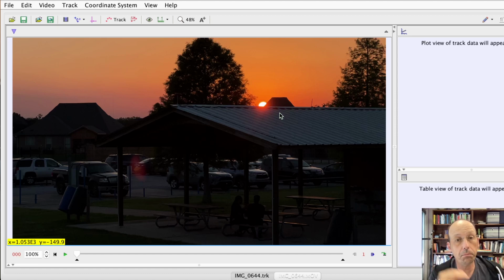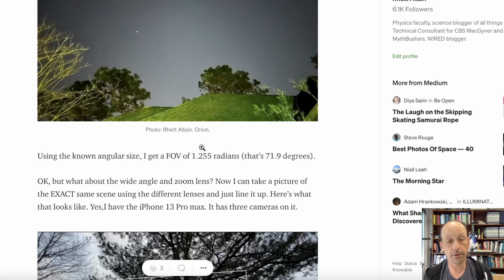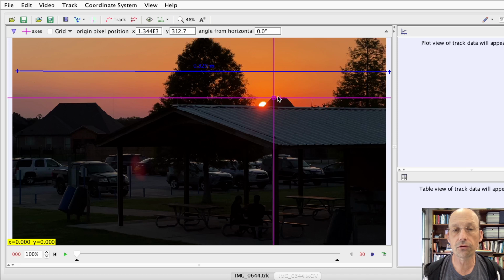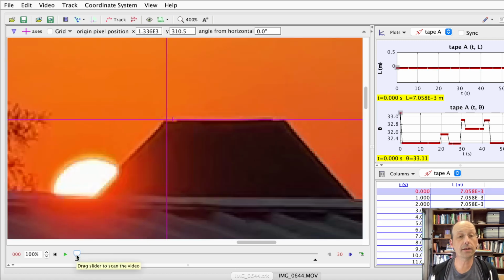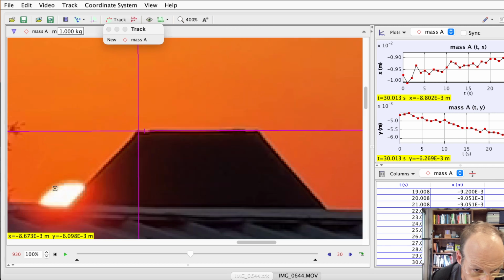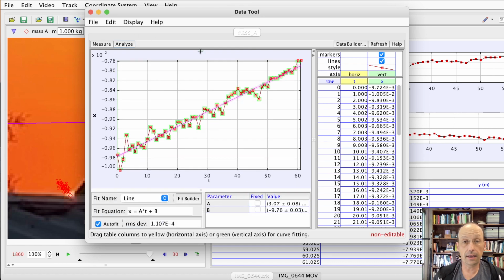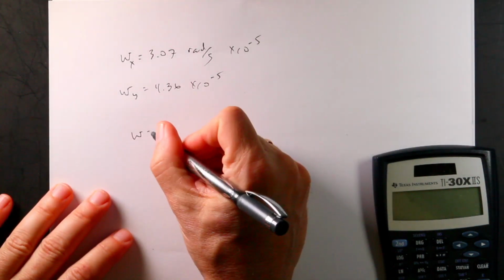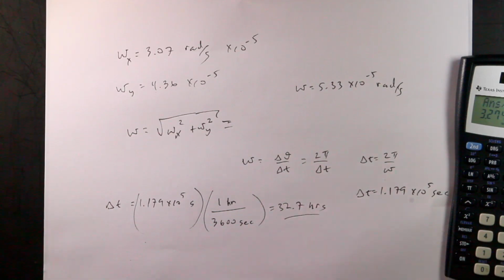Video Analysis of the Sunset to Estimate the Earth's Angular Velocity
This is just for fun.